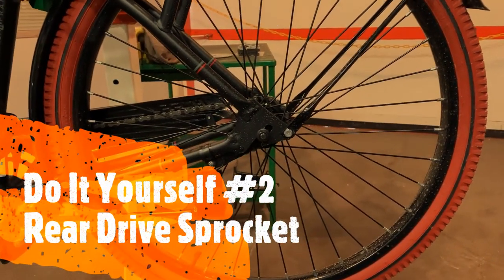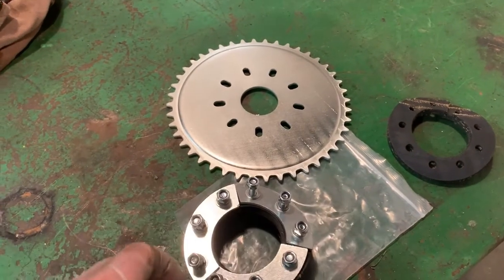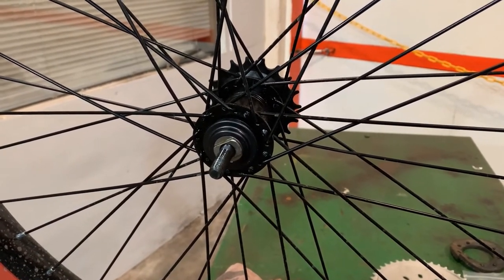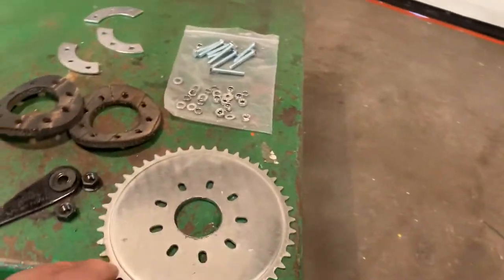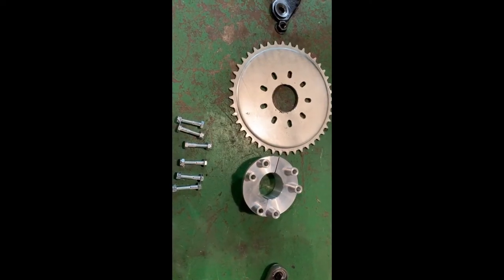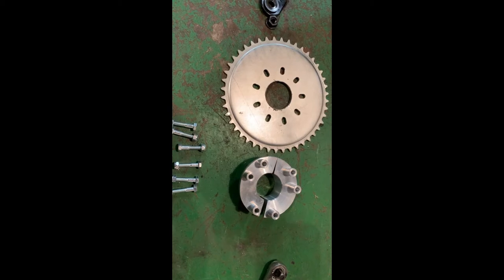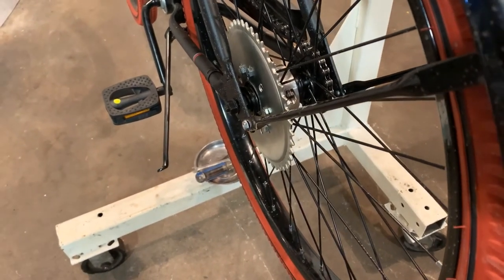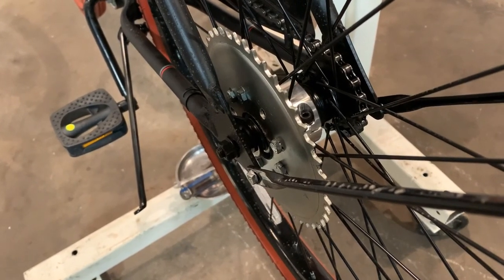D I Y #2 Rear Sprocket Installation 2020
This is Part #2 of D.I.Y. (Do It Yourself) series.. Helpful suggestions on how to mount your rear drive sprocket to your rear wheel...